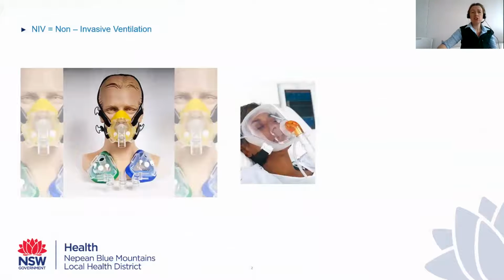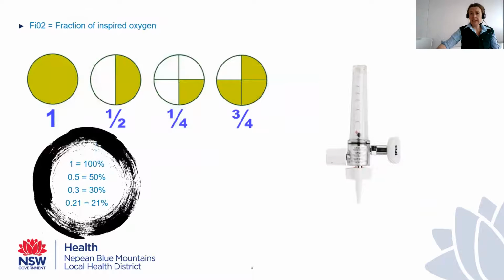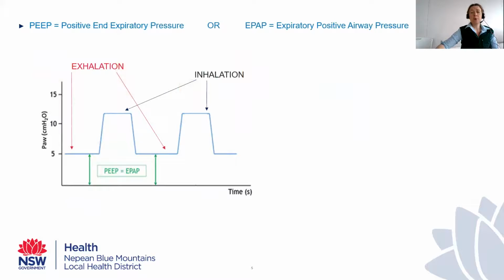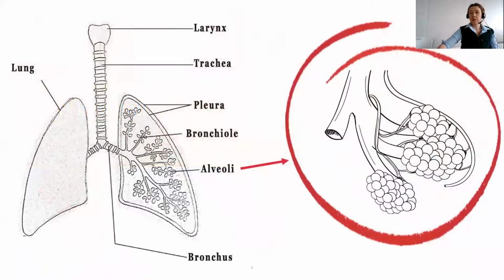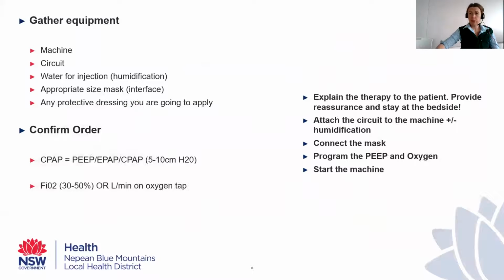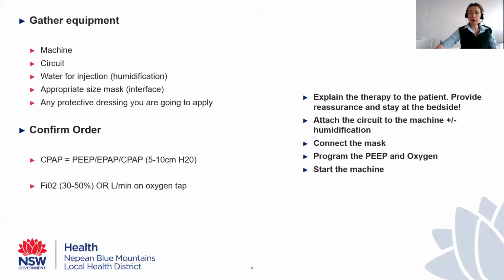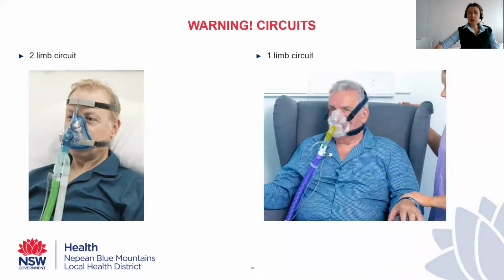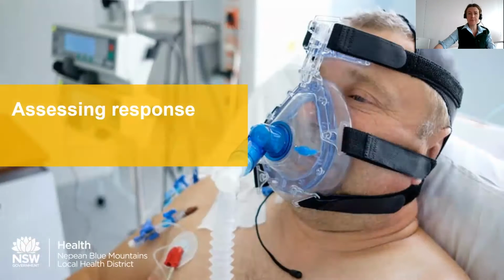5. A Survival guide to CPAP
A quick overview by Lizzie Barrett (Nurse Educator Intensive Care, Nepean Hospital) on CPAP.

This is the fifth talk in a series of 7 designed for staff who need to upskill in the provision of HFNP, CPAP and BiPAP for COVID patients.